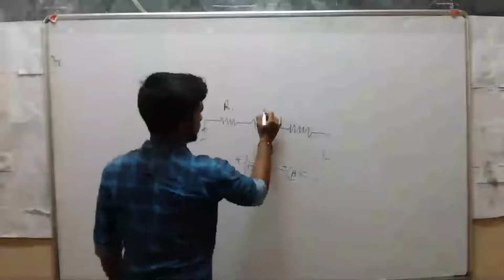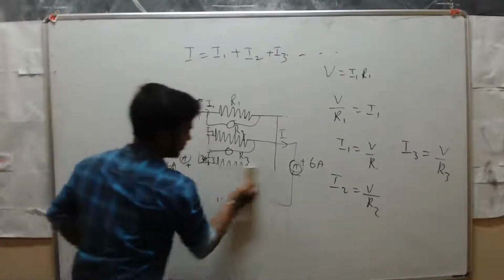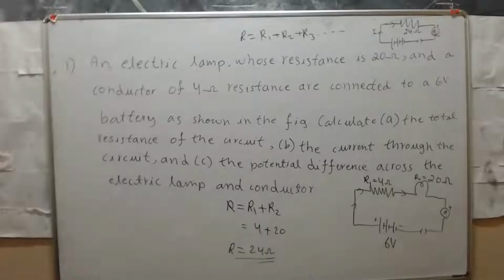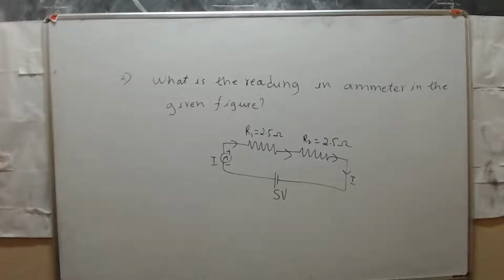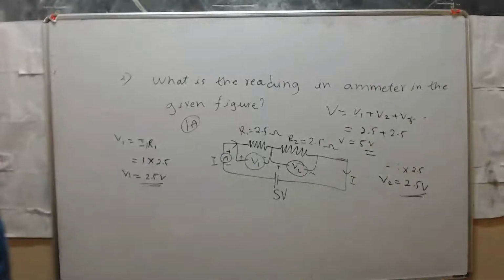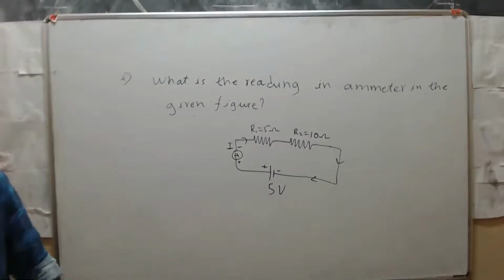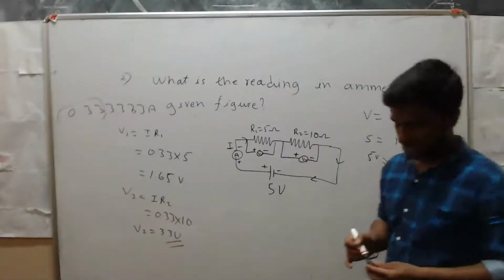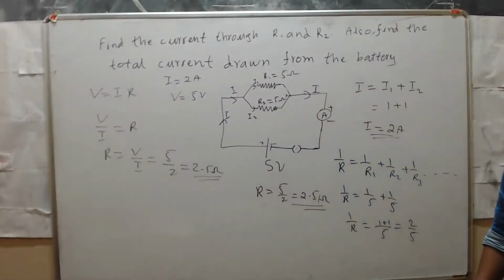SSLC SCIENCE #9 ( ELECTRICITY )